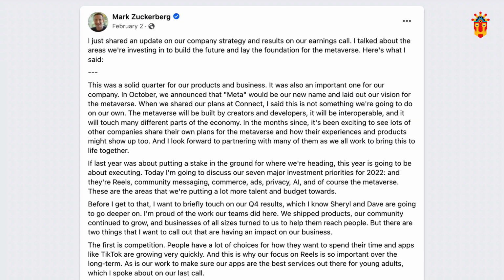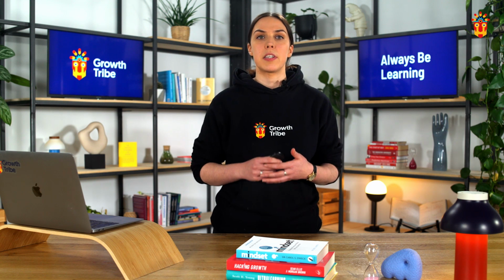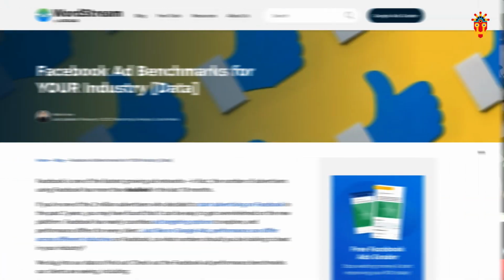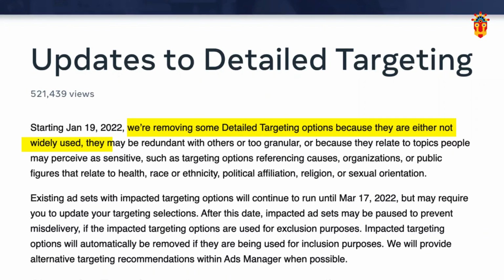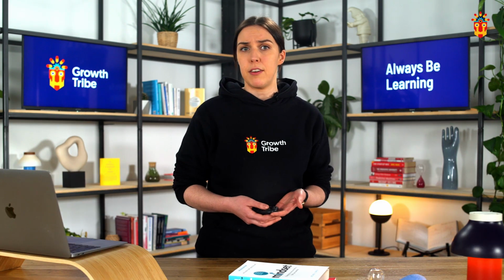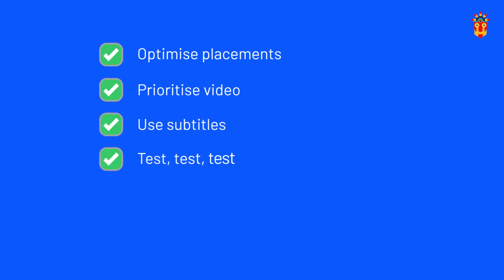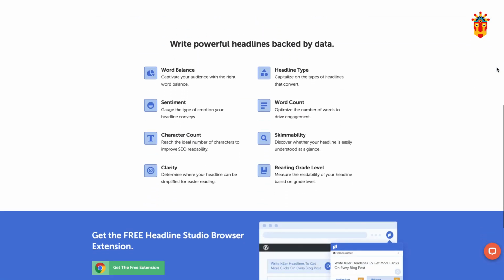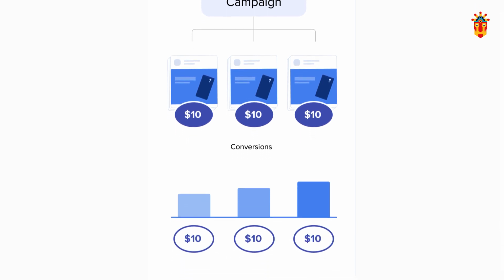Top Tips for Killer Facebook Ad Campaigns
Cost Per Clicks up on Facebook Ads? ROI as low as the crypto that bro at work told you to invest in?

A lot’s changed in the Facebook ads space in the last year - yes we know you’re sick of hearing about  the iOS 14 update, we are too - but hear us out there are still some ways you might just go “to the moon!”

In this video, we show you how to up your Facebook Advertising game.

So let’s do it!

“AppTracking Transparency framework!”

Many people have reported a drop in the performance of Facebook ads. Good results are harder to come by these days.

So what can we do now to reinvigorate our Facebook Ads? Well, let’s dive in!

1) First up, a nice little audience targeting trick

Very often you have to rely on your own creativity when finding interests for Facebook Ads.

When you find a phrase, Facebook only gives you limited options - maybe up to 20 or so - for interests containing that phrase.

But there’s probably loads of other opportunities you just can’t think of!

Cedric at Mindschool presents an innovative use of the Facebook API to get more interests - in fact hundreds - related to the key interest you have in mind.

2) Up your Facebook ad copy game!

We just have to work a little bit harder and more creatively to appeal to a broader audience these days.

It’s all about improving quality. If more people engage with your ads, Facebook looks favourably on your ad, your CPC is lower, leading to more impressions and more potential customers.

Here are some things to help you get started in optimising your ad copy:

1.  Optimise placements
2.  Prioritise video
3.  Use subtitles
4.  Test, test, test
5.  Use Meta’s Ad Library
6.  Craft killer headlines

3) To ABO or to CBO? - That is the question.

We’re talking about Budget Optimisation!

You have two options in Facebook Ads Manager: ad set budget optimisation and campaign budget optimisation.

Campaign Budget Optimisation is when the budget is set at the campaign level and you hand over control to Facebook to distribute the budget according to what it’s AI predicts will be the best performing ad sets and ads.

Ad Set Budget Optimisation allows you to set the budget at ad set level. This is the best option to use when testing new ads or audiences as it removes one variable from your experiment.

Also try to limit any other variables that could affect your ad tests, for example:

1. Use Audience Budget Optimisation (ABO)
2. 2-3 ads per ad set
3. Use a consistent schedule

So there you have it - some trends and hacks to boost your Facebook advertising in 2022!

Are you ready to bring your or your team’s performance to the next level?

After years of research and testing, we’re releasing a brand-new Growth Tribe platform featuring a library of 500+ hours of cutting-edge digital content. It’s the only platform you will need to stay ahead of the digital game.

Start a free demo here!

Need a more personalised approach for your team? We offer a customised learning journey where we'll identify knowledge gaps and create a tailored solution that drives your business results.